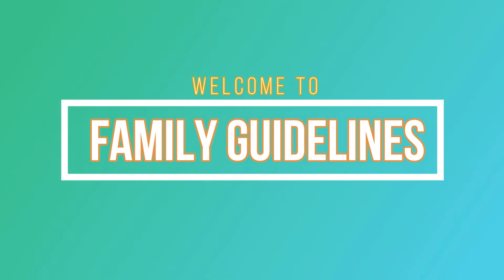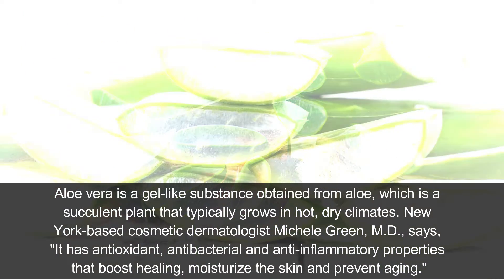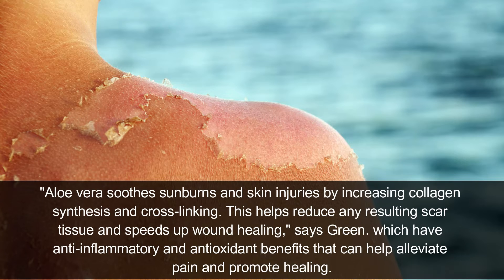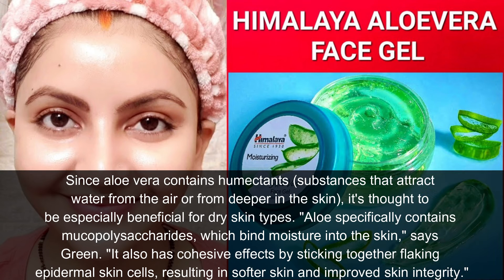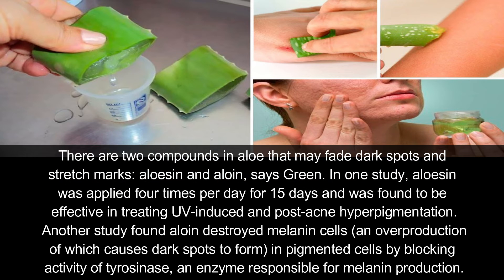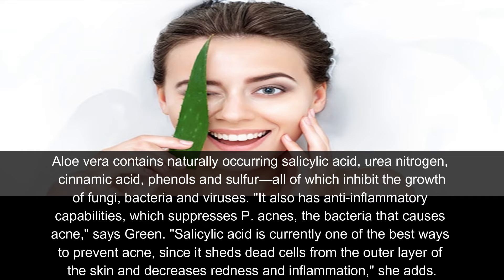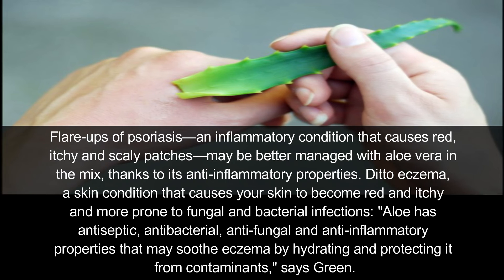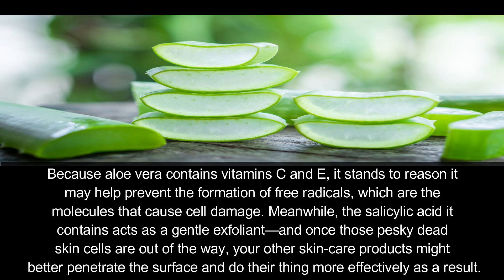6 Benefits of Aloe for Skin, According to Dermatologists || Family Guidelines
Do not rely on that information which you got from us that is only for educational purposes or for that general information all risk to any party for any immediate or roundabout, inferred, reformatory, exceptional, coincidental or other weighty harms emerging straight forwardly or by implication from any utilization of the Video Content, which is given with no guarantees, and without guarantees.